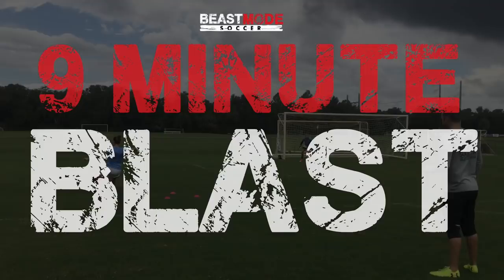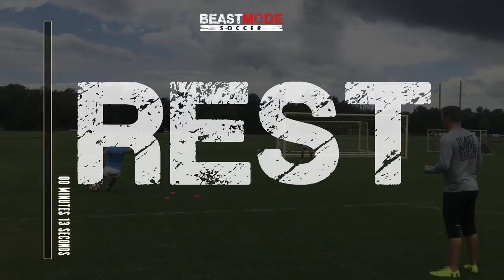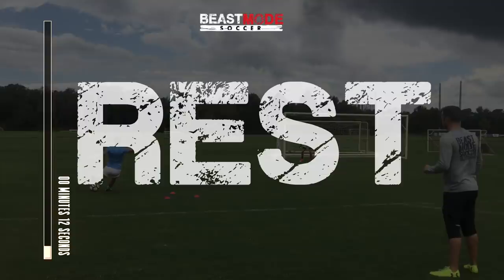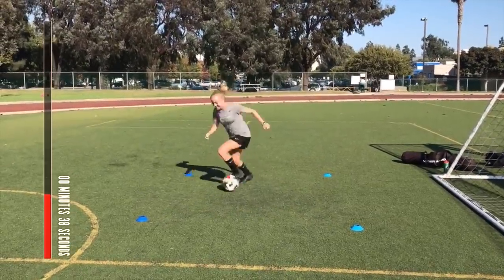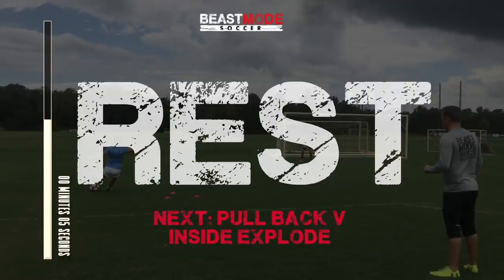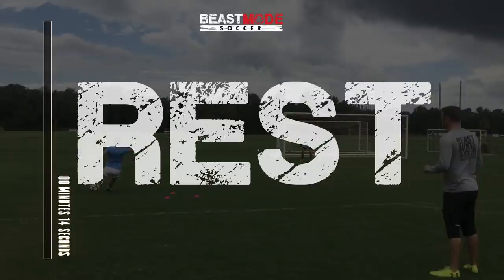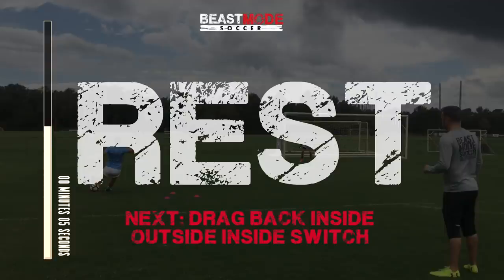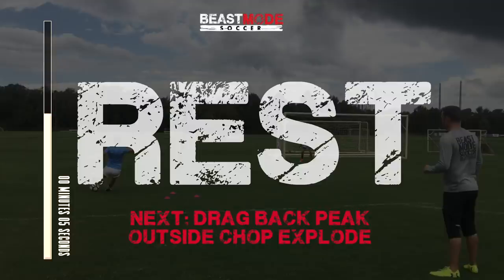9 Minute Blast Soccer Footwork, Skills and Moves - Fast Feet!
Soccer footwork, skills and drills!

9  minutes is all you need to own your development!

7 drills, 1 minute each with 15 seconds rest between. All timed for you, just press play and follow along!

► Check out BeastModeSoccer.com to learn more about our Elite 1on 1 Training Session!

In the market for some Beast Mode Swag?